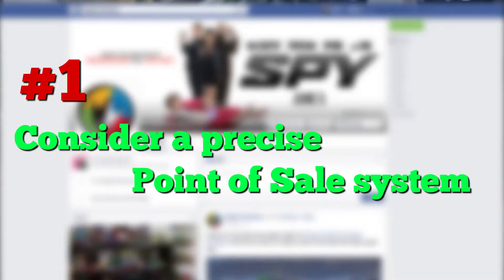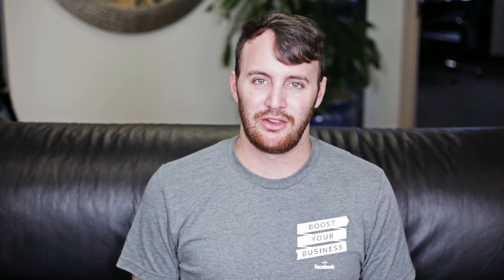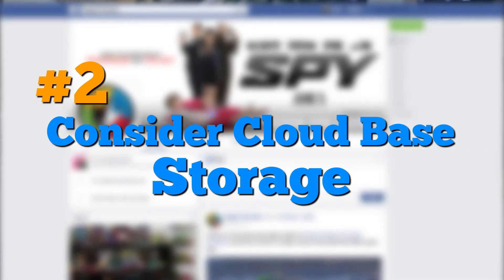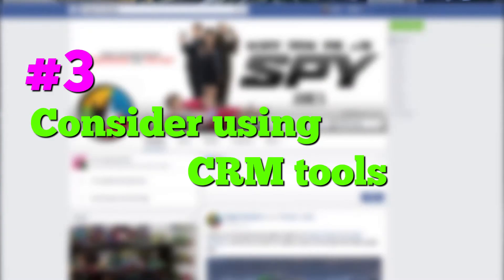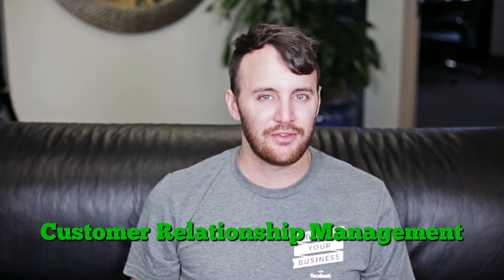3 tech upgrades to reduce your operating costs!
As a small business owner, you've already got a lot on your plate.  Make your life simpler with these 3 simple tech upgrades!